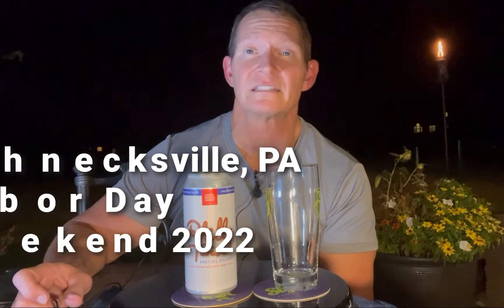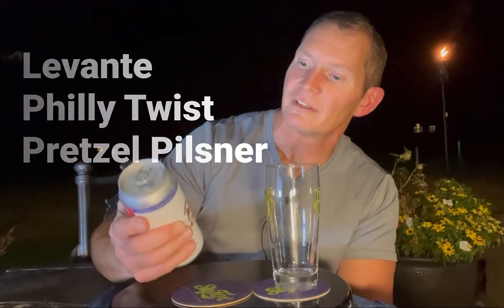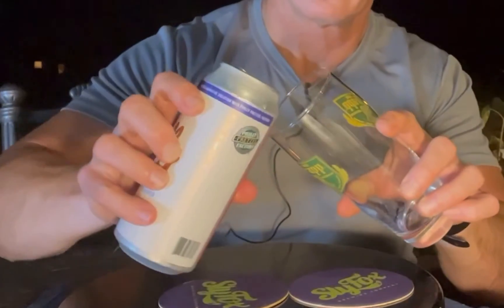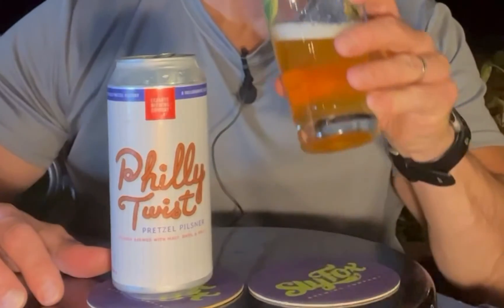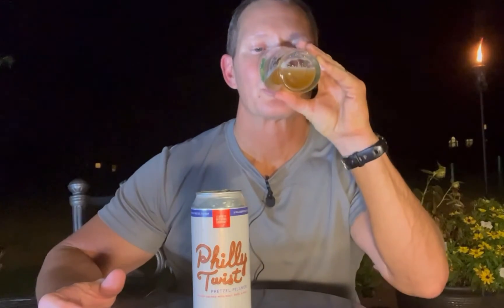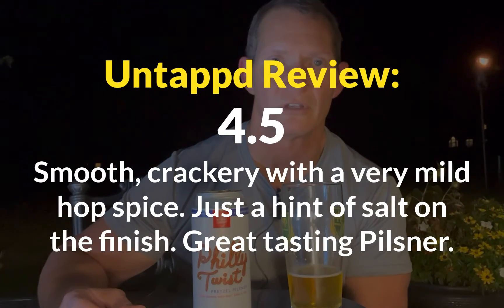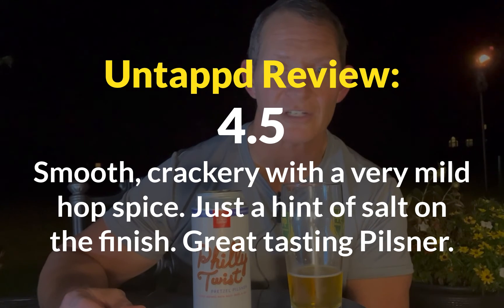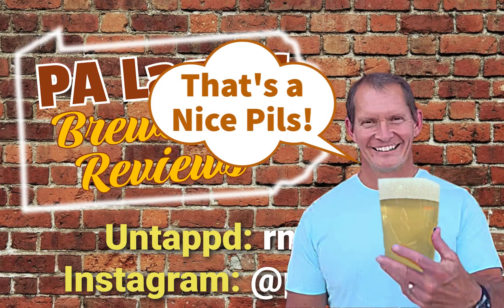Levante Philly Twist Pretzel Pilsner Review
Review of Levante Philly Twist Pretzel Pilsner, purchased cold from Tanczos Beverages in Bethlehem, PA. Reviewed outside on my patio. Includes new video intro and melody for PALBAR!